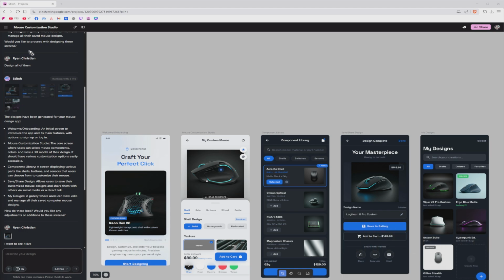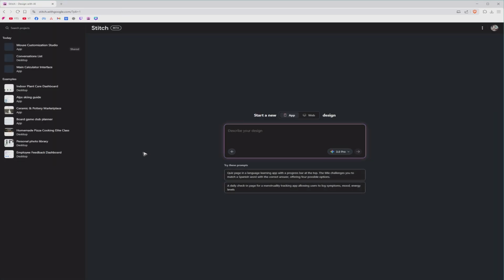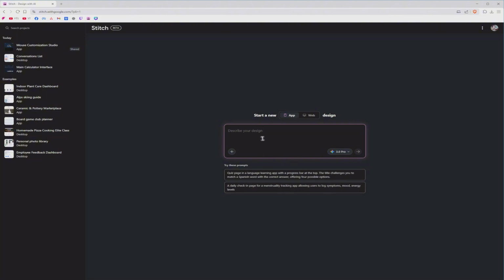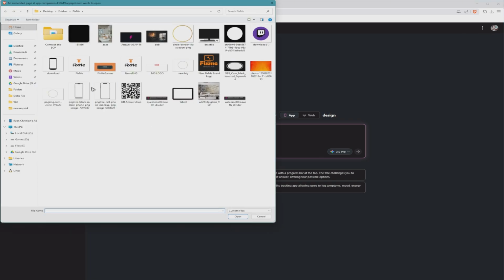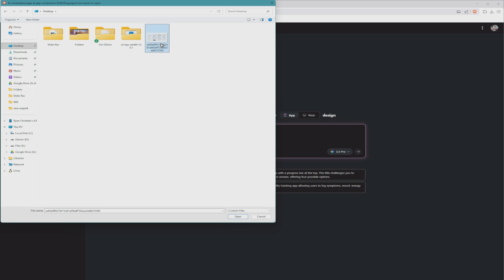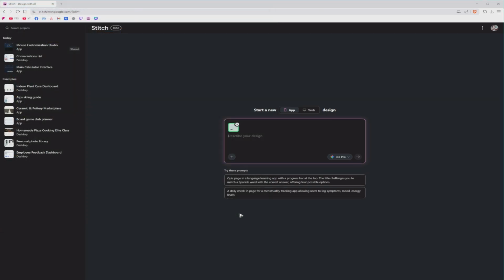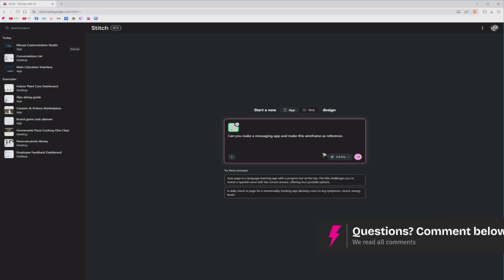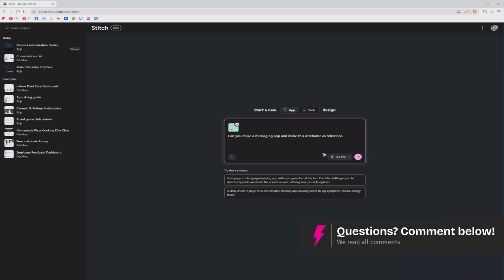How to UPLOAD A WIREFRAME to Stitch (Step by Step)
This tutorial explains how to upload a wireframe to Stitch so it can be used as a reference for generating designs. Please consider liking the video and letting us know if you have any comments, ideas or questions, we really appreciate any feedback! We have plenty of other tutorials on our channel so come and see if we can help you with anything else :)